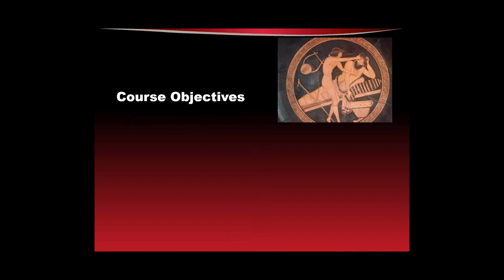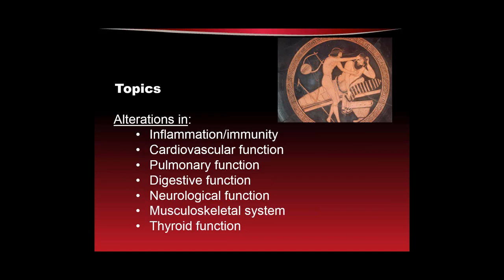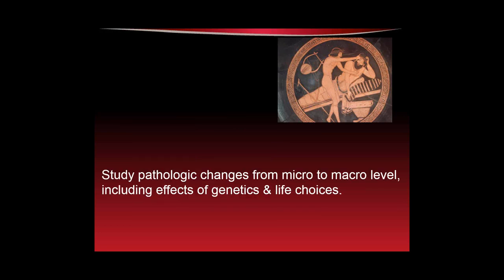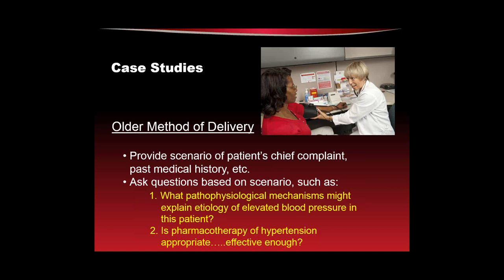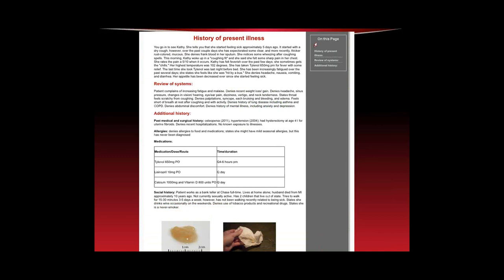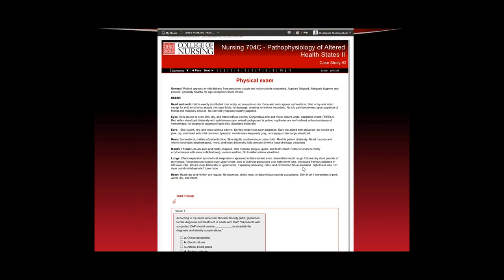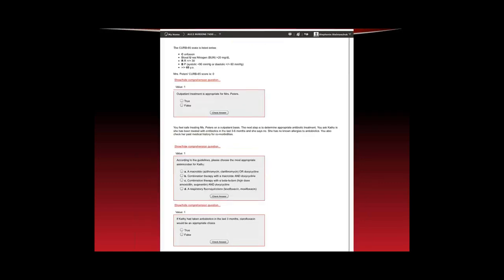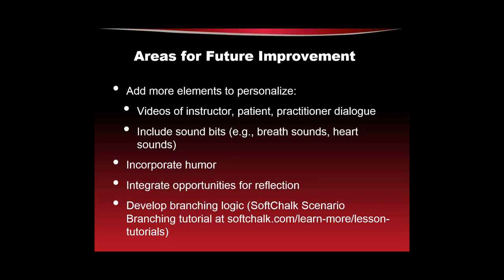Innovators Promoting Learner Interaction and Engagement in Online Courses